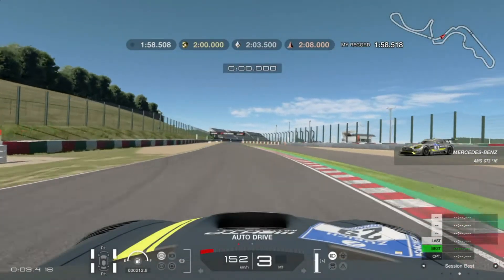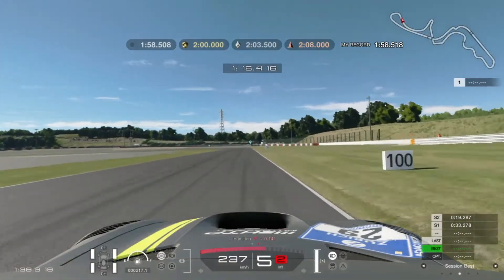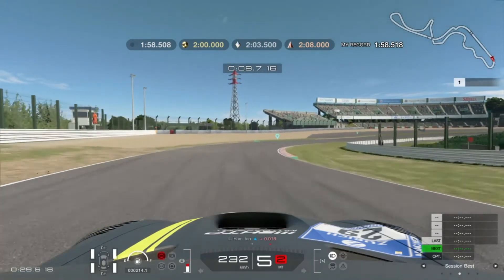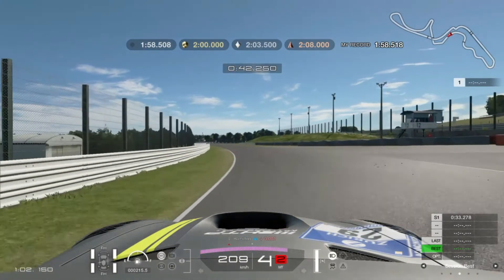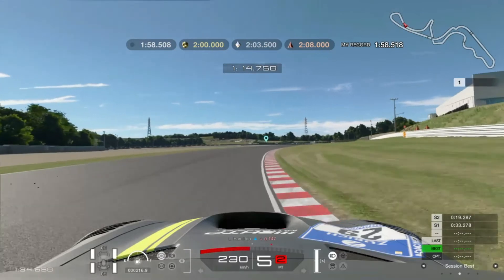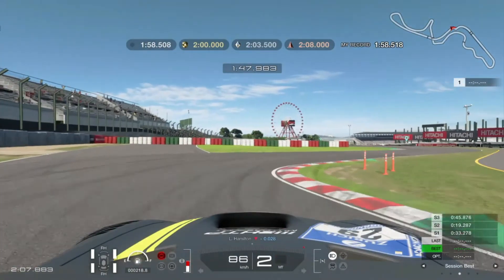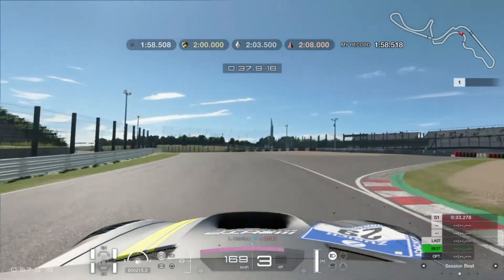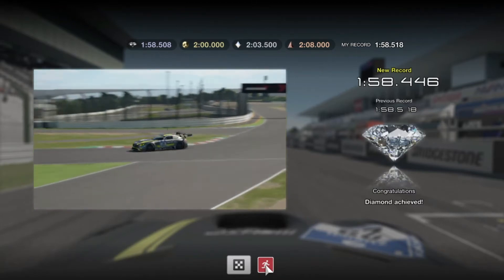Gran Turismo Sport: Suzuka Circuit Track Guide and Diamond Lap (Lewis Hamilton DLC)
Here we go with another Lewis Hamilton Time Trial Challenge track guide and diamond lap around Suzuka Circuit this time! Enjoy

**NEW** PC Specs:
GPU: Gigabyte Radeon RX580 8GB
SSD: WD Black 500GB SN750 NVMe with Heatsink (WDS500G3XHC)
Case: Thermaltake V250 Tempered Glass ARGB Mid Tower
HDD: Seagate 2TB External with USB3.0